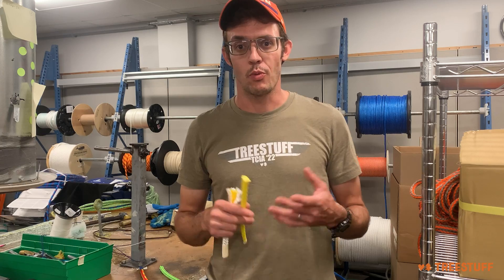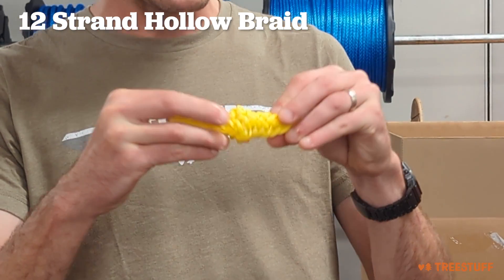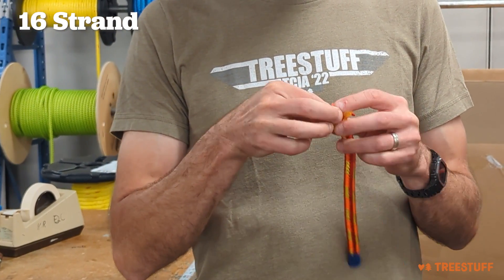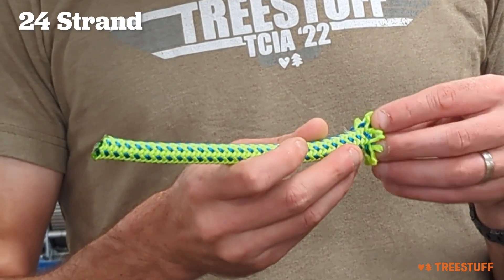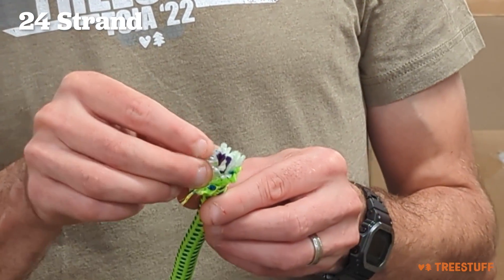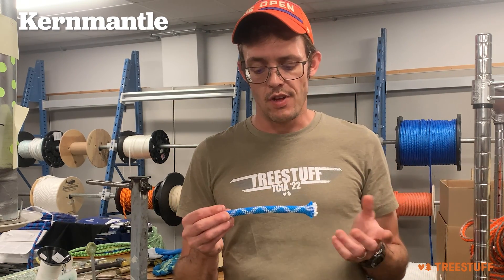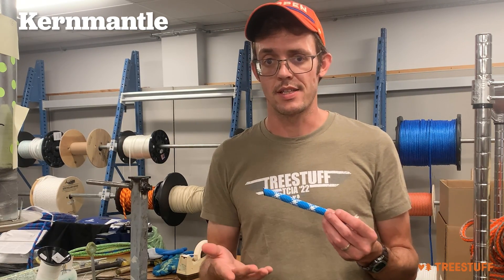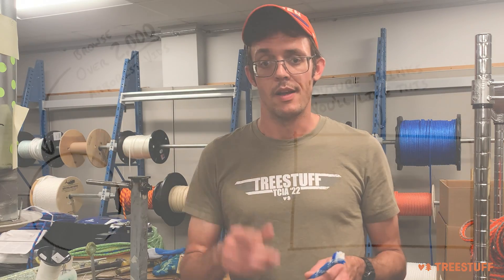The Basics of Arborist Ropes - Climbing Rope Construction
There are a lot of ropes for arborists, but what do all the terms mean? What's a 12 strand rope? What's the core of a rope do? What in the world is Kernmantle? In this quick video, Nick compares the basic kinds of arborist ropes.